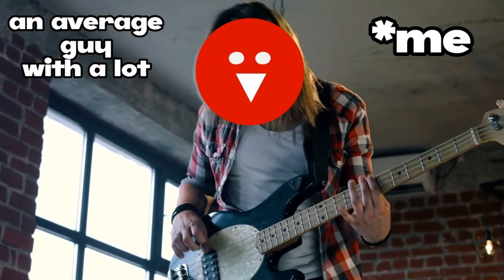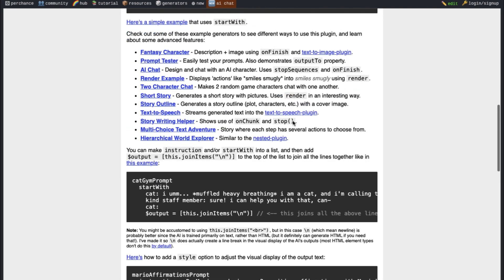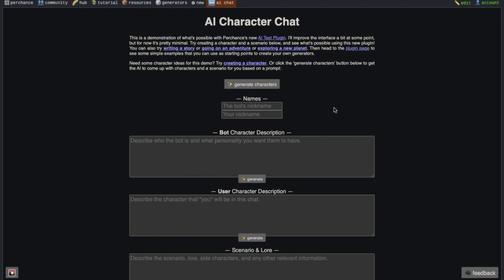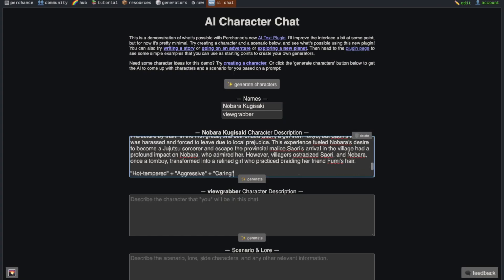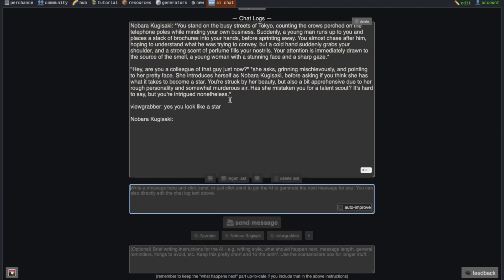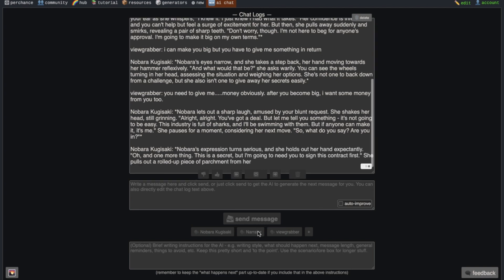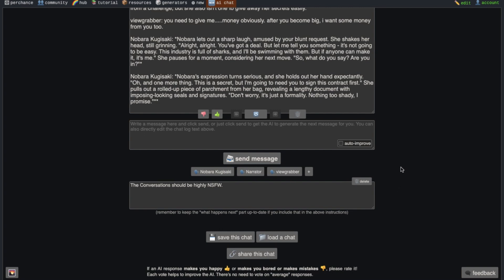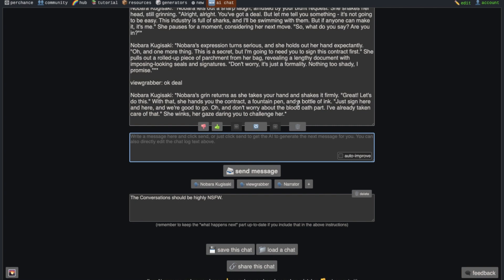This New Character AI Alternative With No Filters is Insane - Perchance | Janitor AI Alternative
Looking for a new character ai alternative with no filters? Well Let me tell you about Perchance. Perchance is a brand new character ai alternative with no filters and free to use. Watch the Video to know about how you can use it.

Related -
character ai
character ai alternative
character ai alternatives
character ai alternative with no filters
best character ai alternatives
character ai filter
character ai filter break
character ai filter removal
character ai remove filters
janitor ai alternative
janitor ai new method
ai chatting
chat with ai characters
perchance
perchance ai